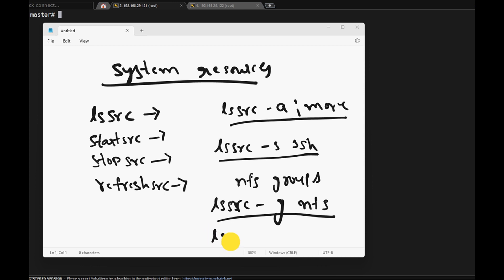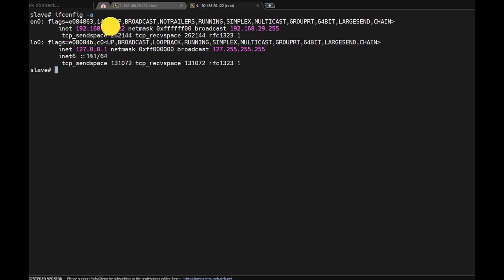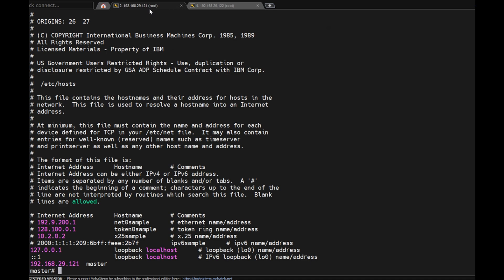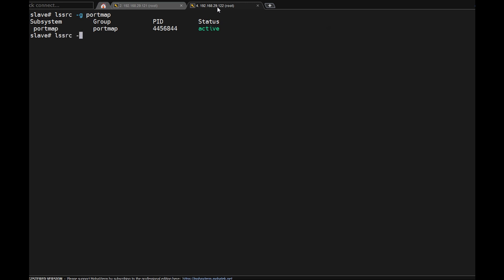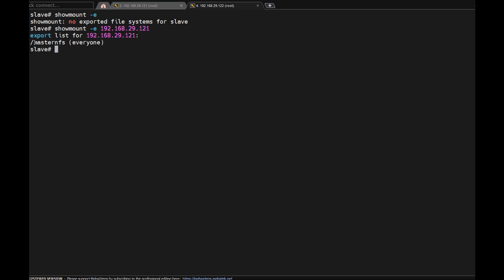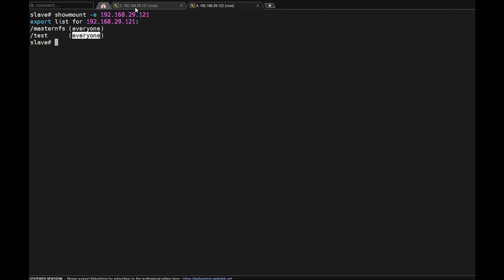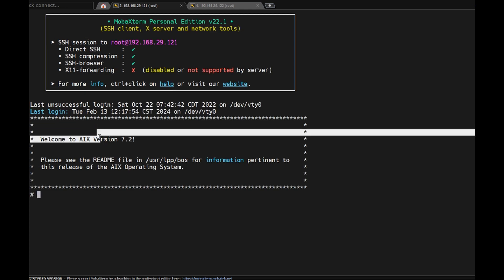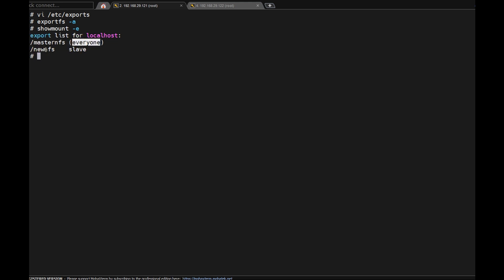How to create NFS on Aix ?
In this video you can learn about nfs
What are the services to run nfs
How to list services
How to start services
How to stop services
How to export the filesystem
How to mount in slave machine
How to give NFS  permissions